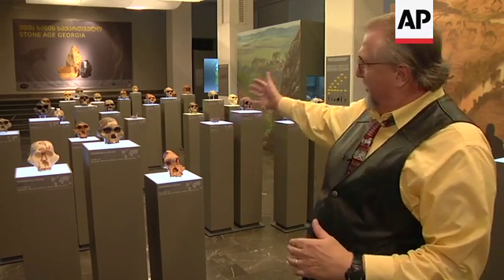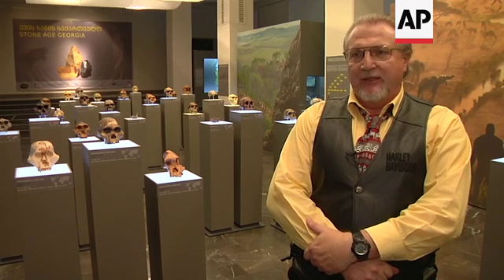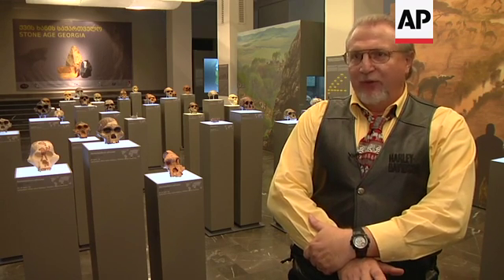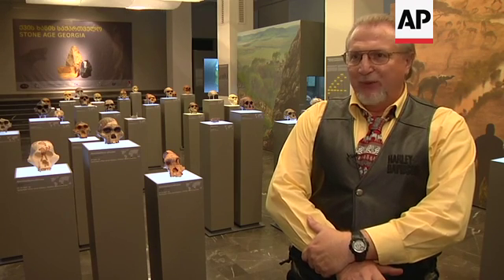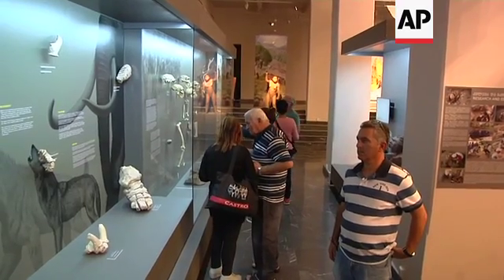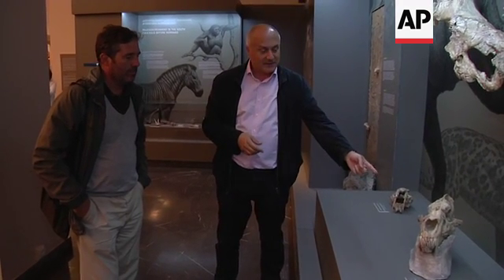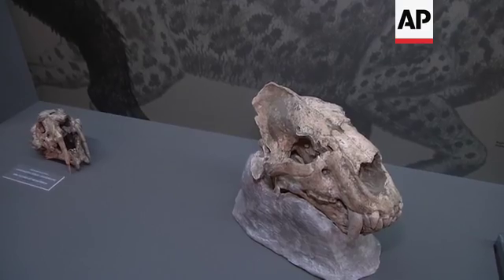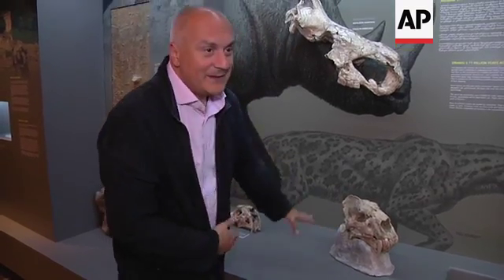Massive bone collection reveals human history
(30 Sep 2016) GEORGIA STONE AGE
SOURCE: AP HORIZONS, LIFESTYLE, HEALTH AND TECHNOLOGY
RESTRICTIONS: HORIZONS CLIENTS AND AP LIFESTYLE, HEALTH AND TECHNOLOGY CLIENTS ONLY
LENGTH: 4.53

Tbilisi, Georgia - 29 September 2016
1. Various of exhibition hall showing skulls
2. Close of a cranium nicknamed Toumai discovered in Chad dating back seven million years ago
3. Various of visitors discussing the different skull exhibits
4. Mid of exhibition
5. SOUNDBITE: (English) Nicolas Toth, co director of Stone Age Institute:
"This is a wonderful exhibit of human evolution. We have the entire sweep of time here from seven million years ago to recent times showing us what our ancestors looked like and our near ancestors and focusing on the site of Dmanisi, one of the most important sites in the world. It's the first evidence of humans moving out of Africa. Very simple stone tools, brains literally a third of size of modern humans, but none the less they were able to exist in an environment with large saber-tooth cats and hyenas and other dangerous animals. It's quite incredible."
6. Various of visitors at the exhibition
7. Mid stand displaying Dmanisi early human fossils
8. Close skull discovered in Dmanisi
9. Mid of people looking at the exhibition
10. Various of a man in a green jacket taking photos of the early humans from Dmanis with his smart phone
11. Mid showing stand with reconstructions of early humans from Dmanisi
12. Close of reconstructions of early humans from Dmanisi
13. SOUNDBITE: (English) David Lordkipanidze, general director, Georgian National Museum
"Exactly twenty five years ago we found a human jaw in Dmanisi, this was big sensation. It was impossible to imagine that you could have 1.8 million years- old fossils out of Africa. Since this discovery we have got another fossil. Now we have five skulls, four with jaws. Different anatomical elements as well as animal bones and stone tools. Now we could say that we have best collection in the world of the early homo out of Africa."
14. Mid of visitors looking at stand with animal bones
15. Mid  Dr. David Lordkipanidze pointing visitor to an exhibit
16. Close hand showing saber-tooth cat skull
17. UPSOUND (English) Mid Dr.David Lordkipanidze
"You can see on the one hand ostrich, rhinos and particularly saber-tooth cats. This is the most complete element ever found. Most complete sample.You can see that it is an extinct animal, and all (of it) is there. "
18. Various close of saber-toothed cat
19. Mid of Dr. David Lortdipanidze
20. Mid of skull of etruscan wolf
21. Wide of fragments belonging to an Etruscan wolf
22. Wide of a woman taking a photo of a man posing next to an early human figure
23. Various of visitors in different areas of exhibition
24. Mid top shot of glass case containing skeleton of an early human
25. Various of visitor in hall containing skulls of early humans
26. Various of the exterior Georgian National Museum exterior
LEADIN
We are being given an opportunity to step back in time, to an age when our ancesters roamed the earth with wolves and saber toothed tigers.
The Georgian National Museum is hosting an exhibition with a time line of artefacts uncovered nearly two million years ago.
STORYLINE:
Here in the museum's great hall you can literally meet the ancestors.
The bones in this collection have come from all over the world.
The earliest skull on show was found in Chad in Africa seven million years ago.
You can also see a replica of the world famous skull of a woman nicknamed Lucy.
Her remains were found in Ethiopia and they date back 3.2 million years ago.